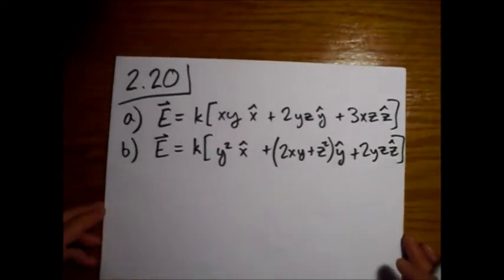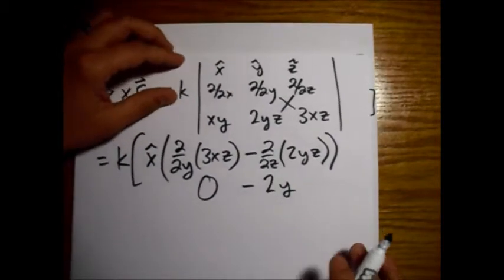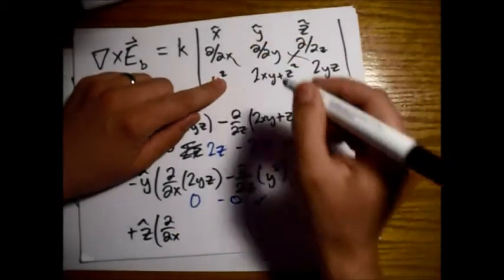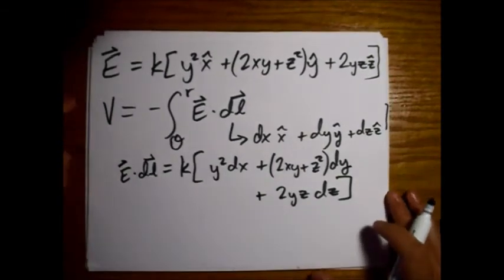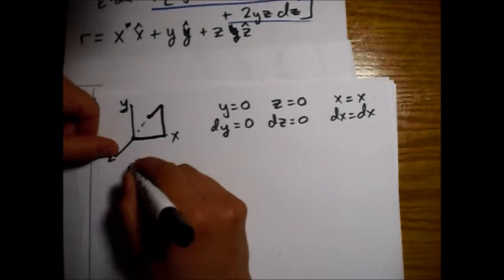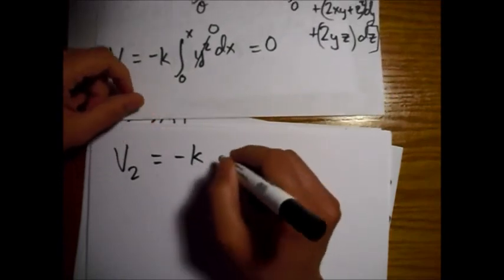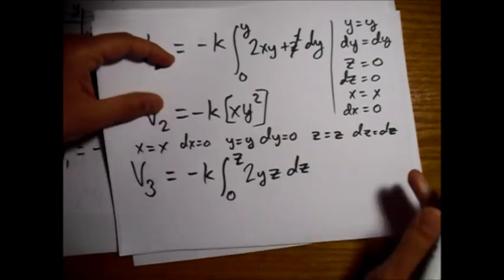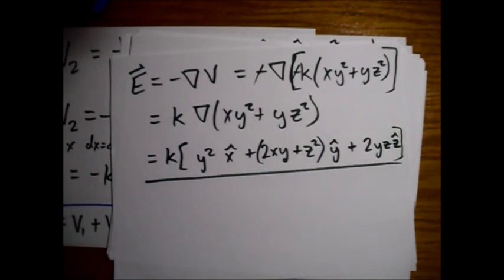Griffiths Electrodynamics Problem 2.20: Impossible Electrostatic Field, etc .